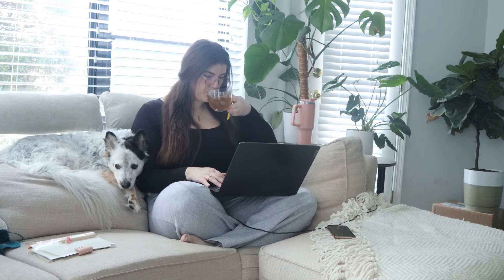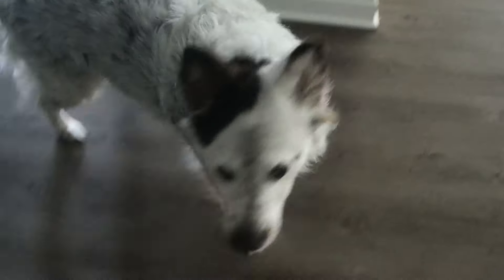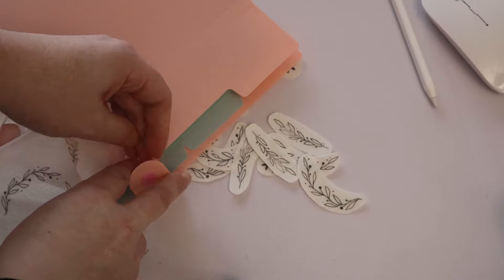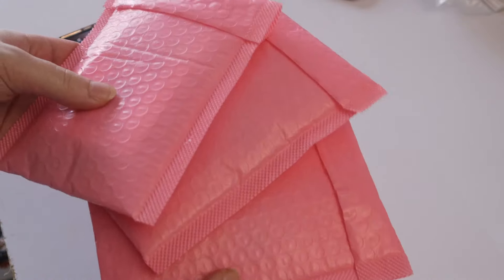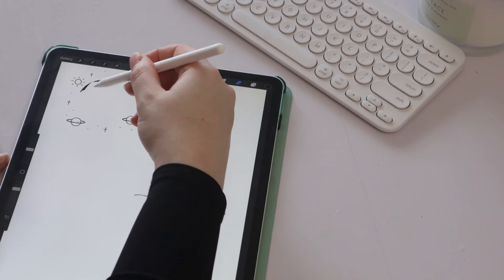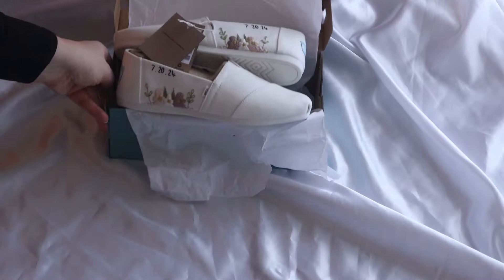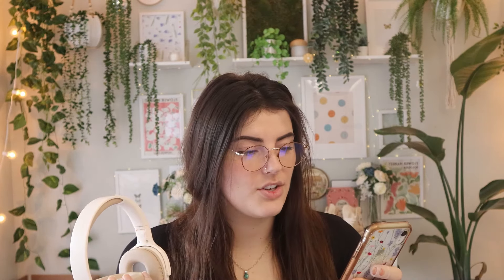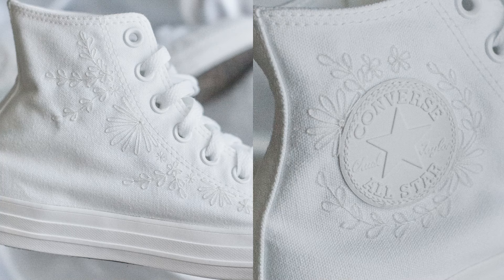a day in the life of a small business owner ♥ hand embroidery artist | etsy edition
Hi friends! Join me as I take you along on a day in my life as a small business owner. I run my hand embroidery business across several different platforms where I sell hand embroidered shoes and shoe embroidery kits for the DIYers.
My wonderful husband does also help me a lot throughout the day♥

Did you watch my embroidered ACOTAR book binding tutorial yet?